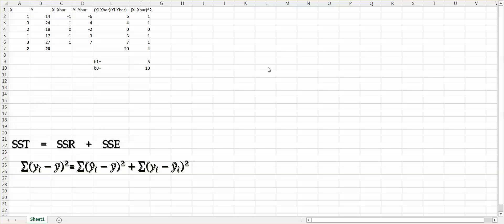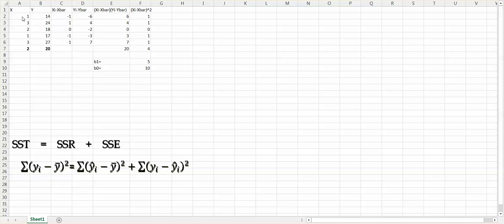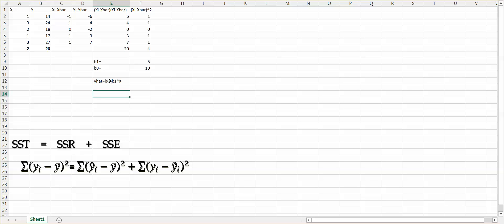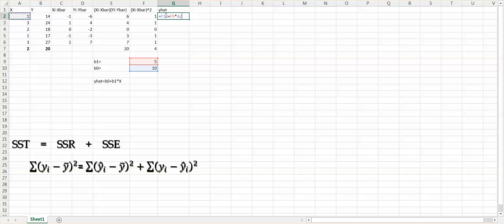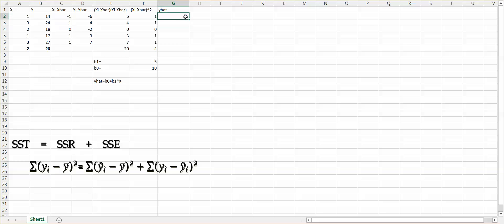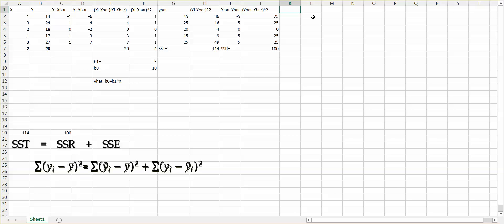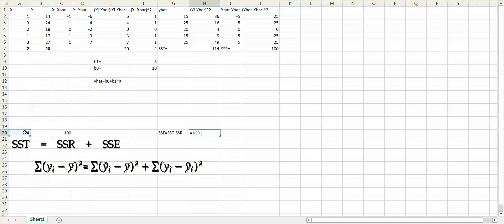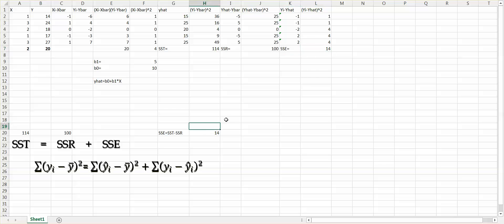How to use Excel to Calculate SSE,SST,SSR for Simple Linear Regression model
If you like the video and want to learn more about using excel to do data analysis, please check out the playlist " Business Statistic with Excel" and subscribe to my channel.